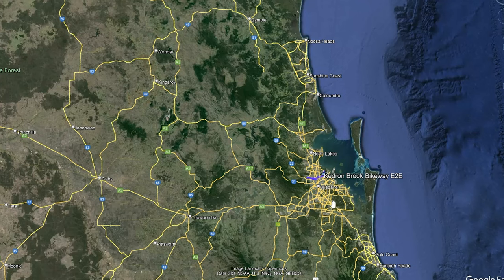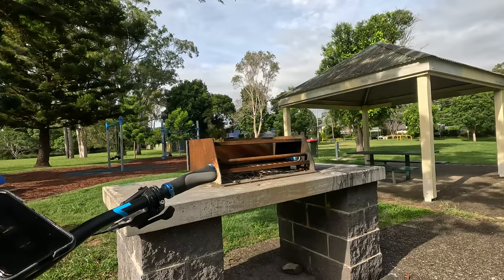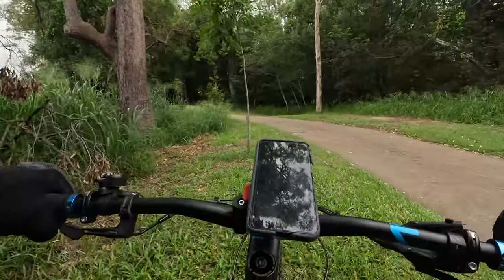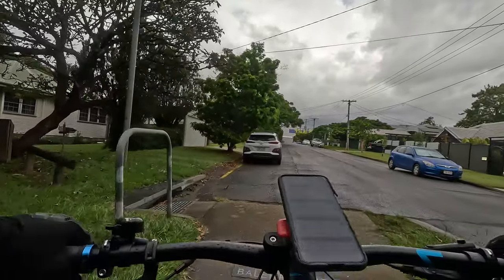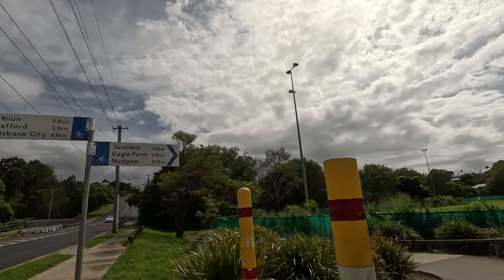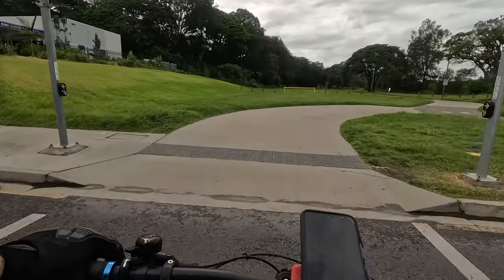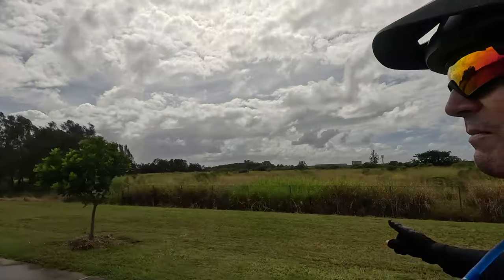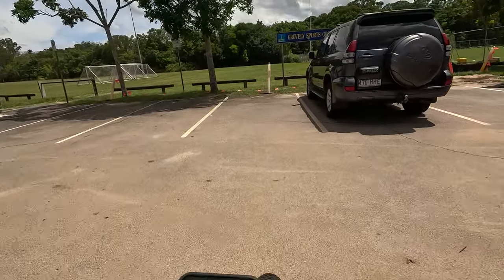Kedron Brook Bikeway // This is an amazing Cycleway!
My videos are free to watch, but are not free to make.